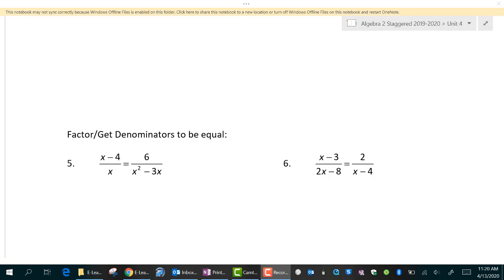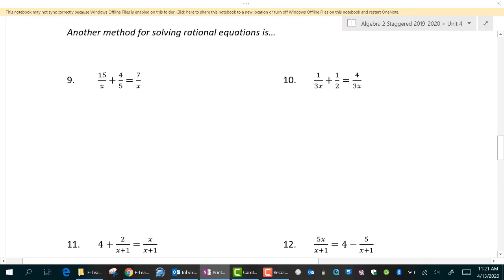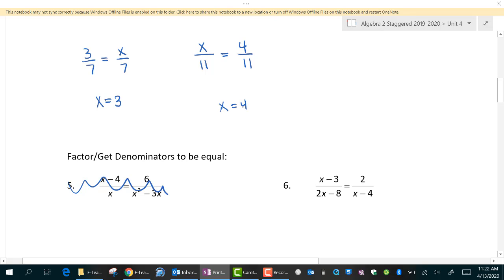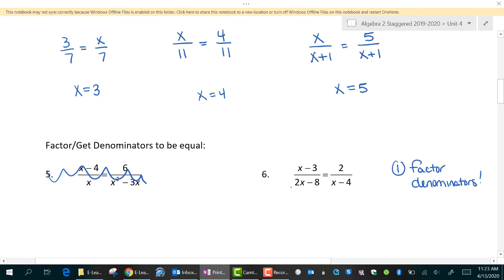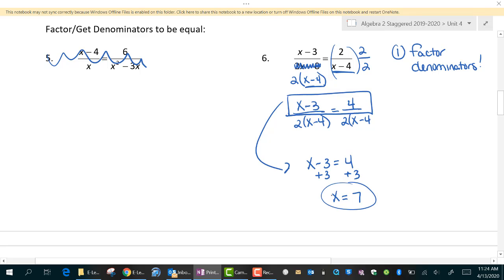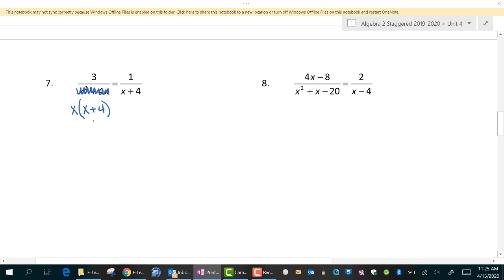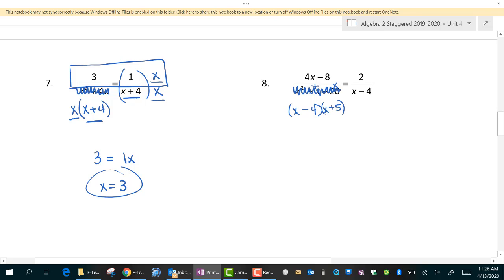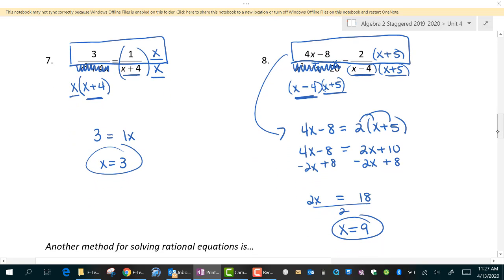U4W4 Solving Rational Eq Day 1